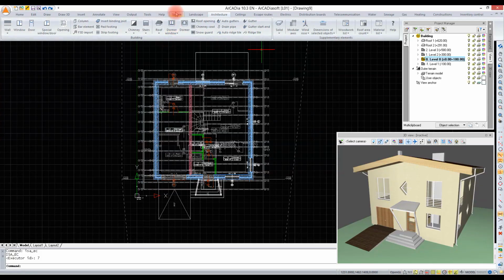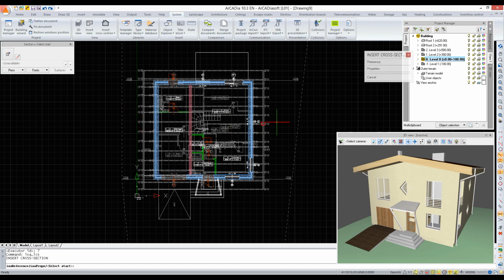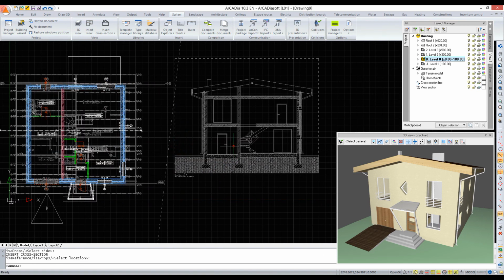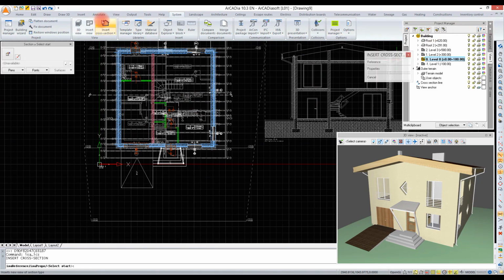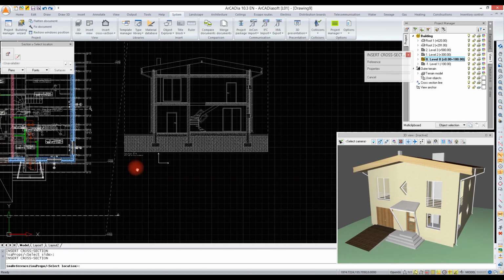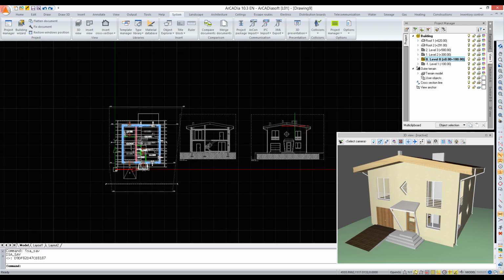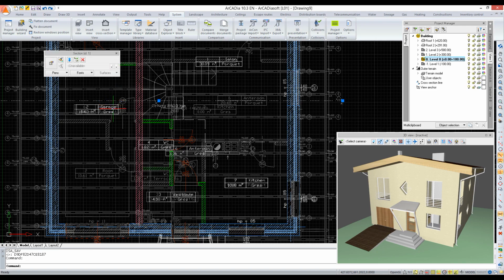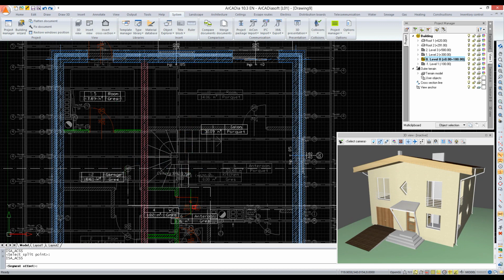ArCADia ARCHITECTURE [13] - Cross section | CAD/BIM software